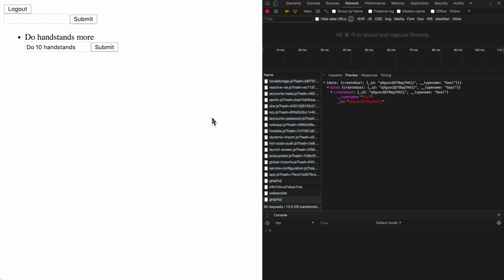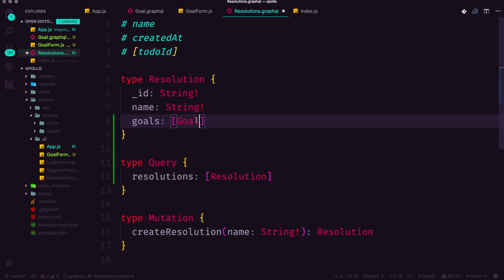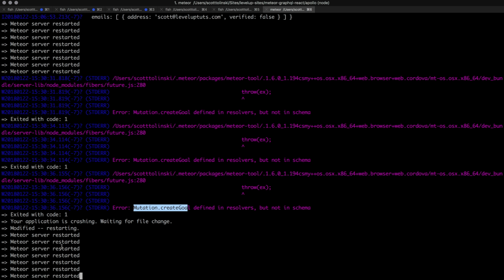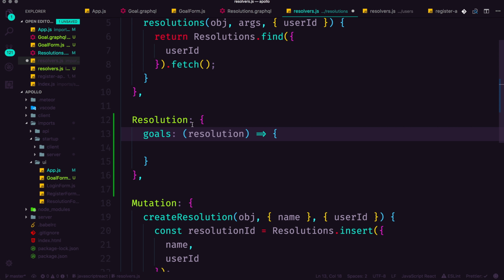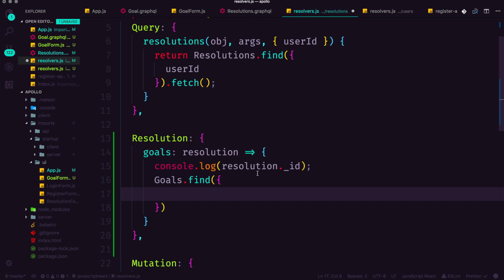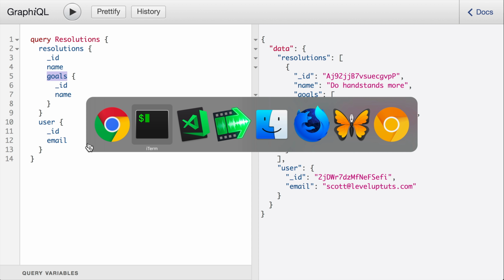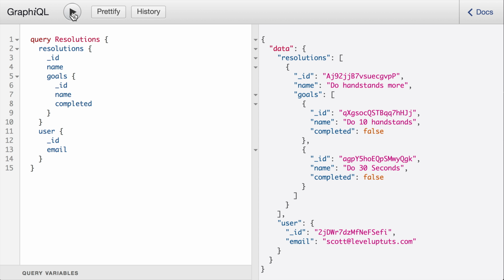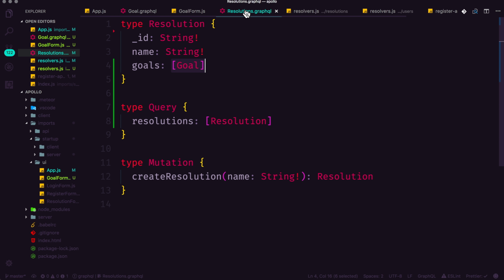#22 Relational Data Resolvers - Full-stack GraphQL with Apollo, Meteor & React